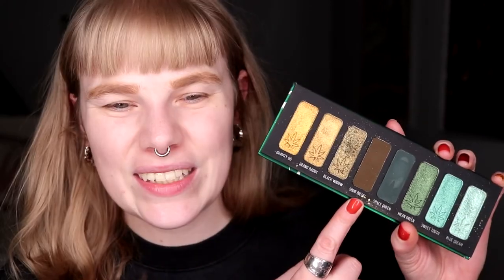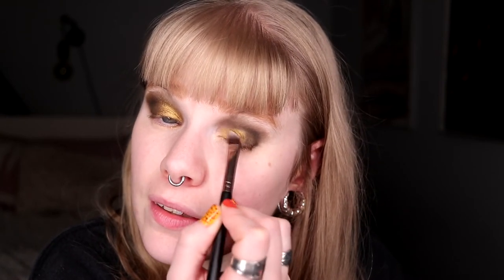| MELT THEME WEEK | Smoke Sessions | Halloween 2022 |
Hi!
Today i'm here with my first video in my Melt/Halloween week! It will be so fun to play with my Melt palettes more because for some reasons I don't.
I hope you will really like this week!

BASE:
Nabla - Ambra, Independence & Ozone
EYES:
GlossGods That Base - Shade 4
Melt Cosmetics Smoke Sessions - Grand Daddy & Sour Diesel
Colourpop - Wildcat
LIPS:
Nabla - Unspoken

FAQ:
From: Sweden
Cruelty Free: Yes
Born: 1989
Ears: 20 mm
Septum: 2,4 mm (2,4 mm x 8 mm)

EQUIPMENT:
Camera: Canon EOS 77D
Editing program: Sony Vegas Pro 13
Lights: Day light and/or 2 soft boxes